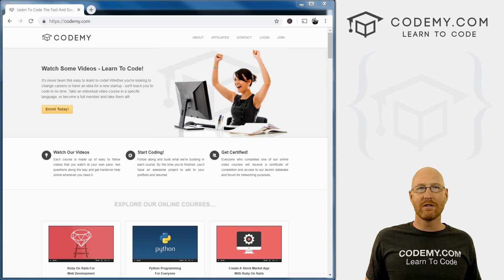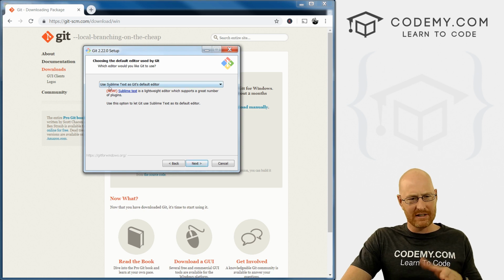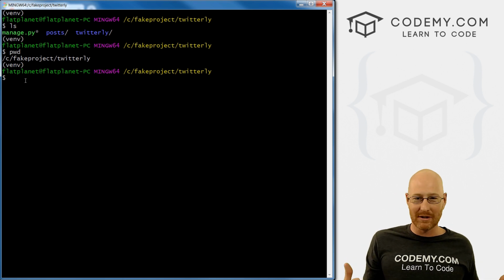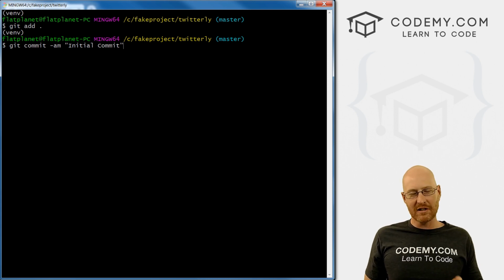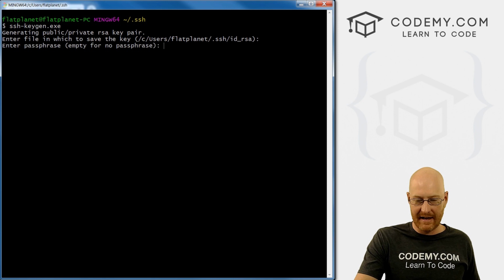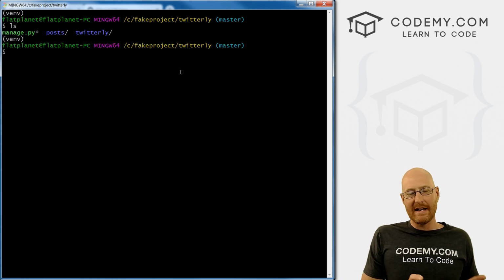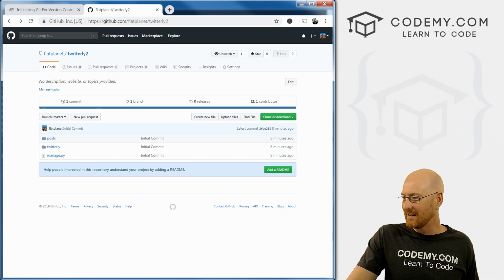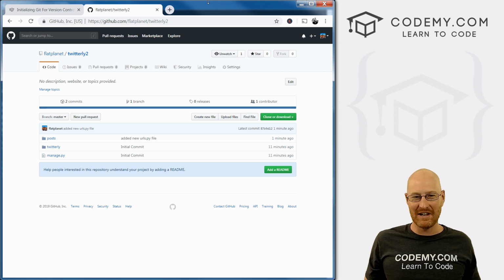Git and Github for Version Control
How to use Git and Github for Version Control.  It doesn't matter what programming language or web platform you're using to code your project (Python, Django, Ruby on Rails, Javascript, Node, PHP, HTML, whatever) you should use Version Control to maintain your code base.

In this video I'll show you how to setup Git on your computer for your project, how to save your code to your own local git repository, and finally how to push your code from the terminal to Github.com for safe keeping!